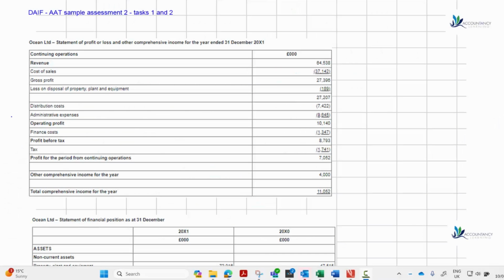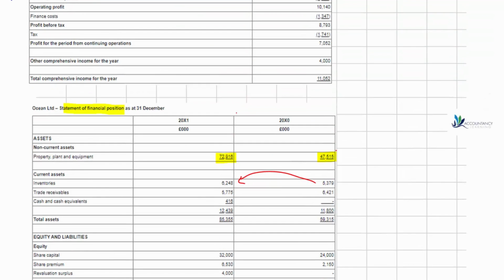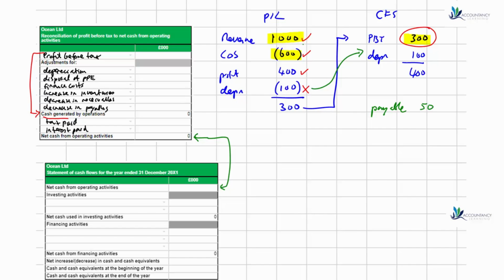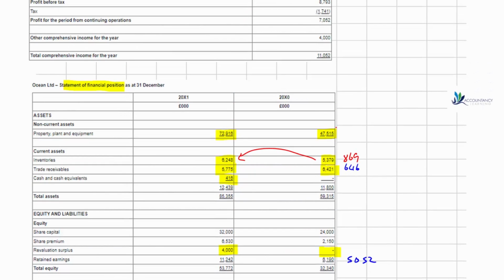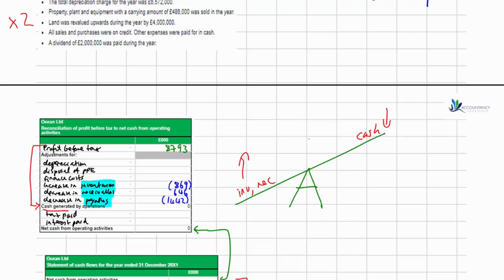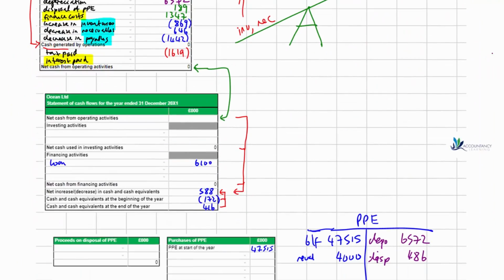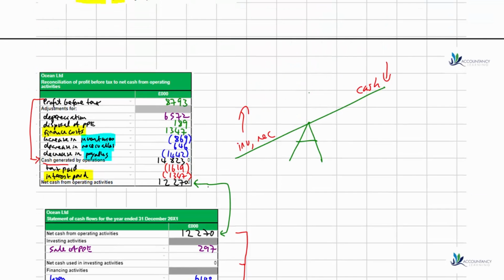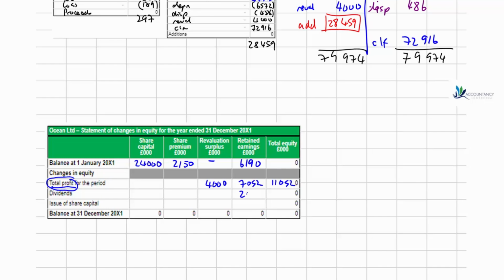Drafting and Interpreting Financial Statements (DAIF): AAT Sample Assessment 2 - Tasks 1 & 2 (of 7)